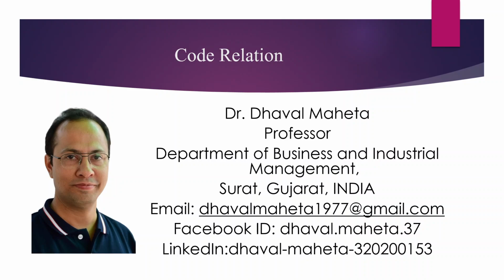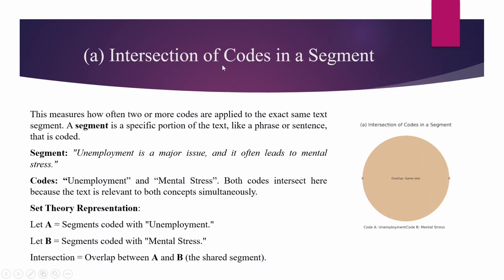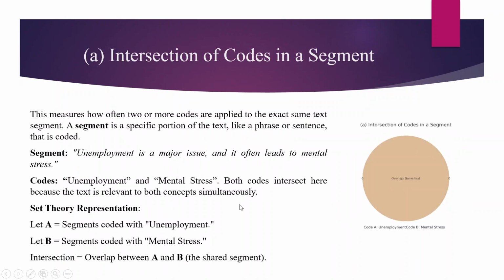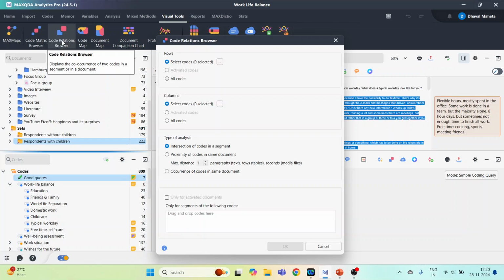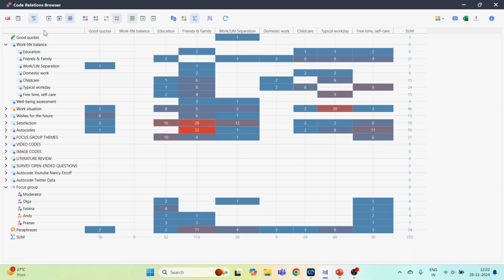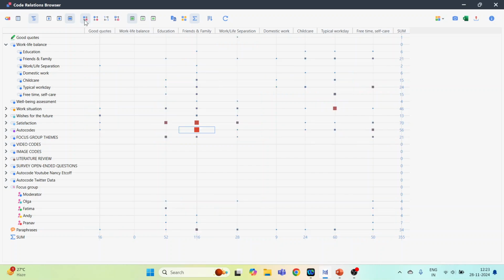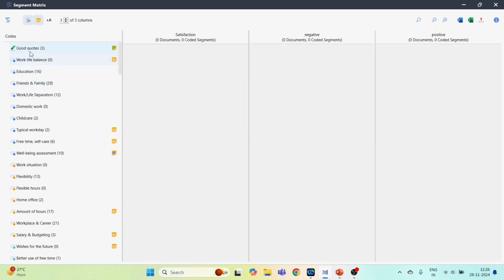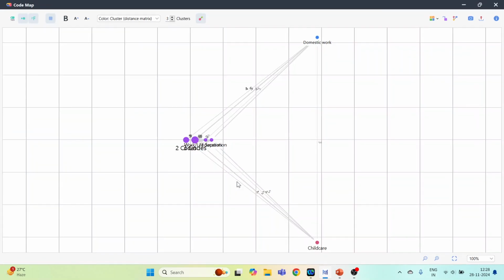18. Code Relation Matrix in MAXQDA || Dr. Dhaval Maheta